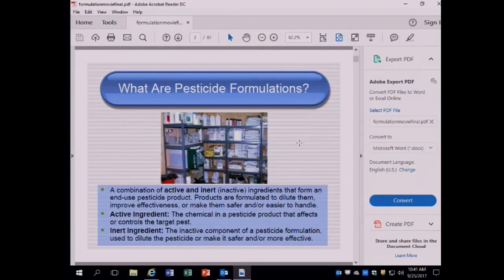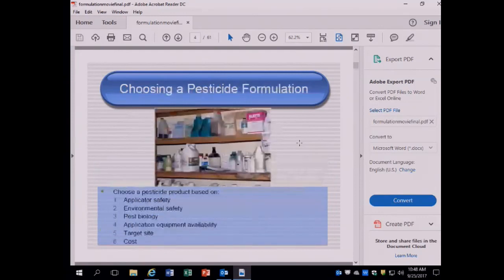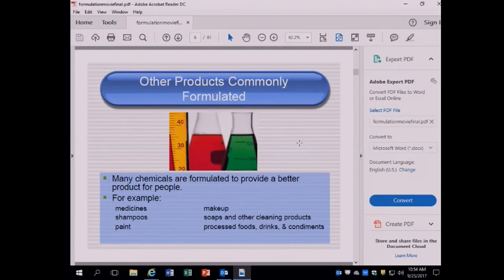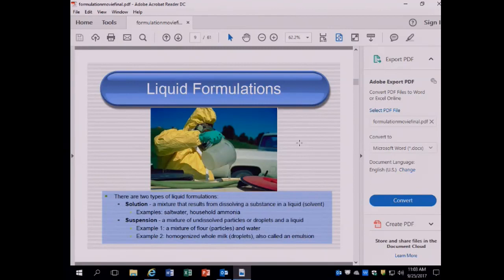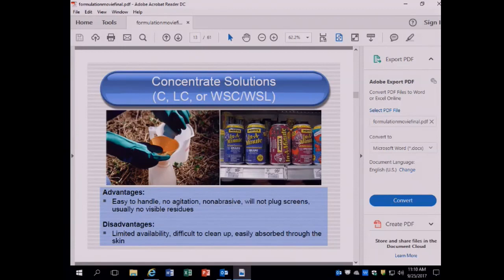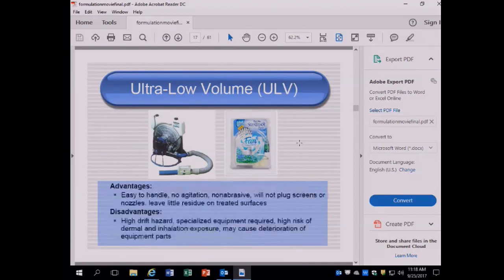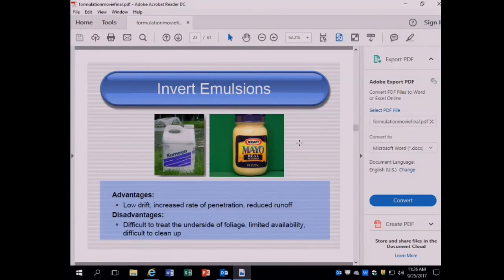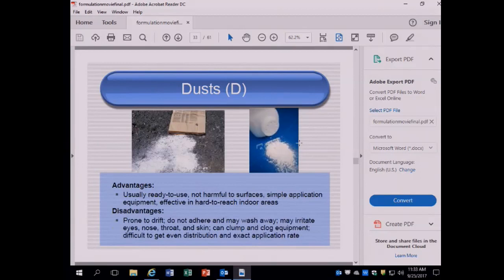AGR234 20170925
Labels and Abbreviations